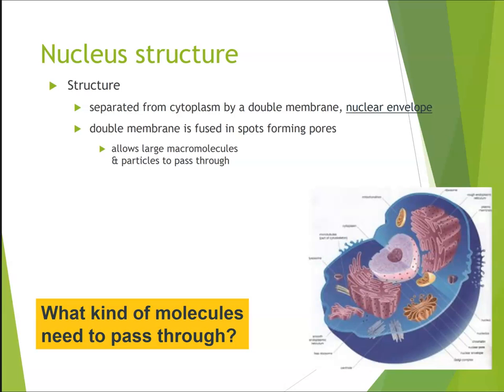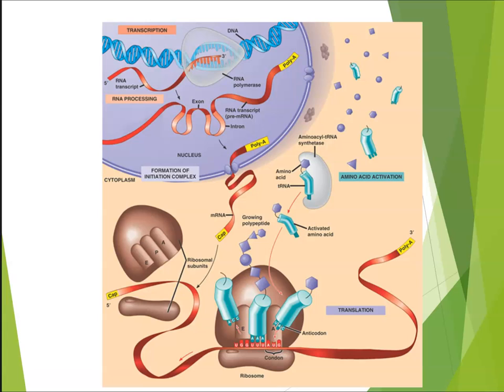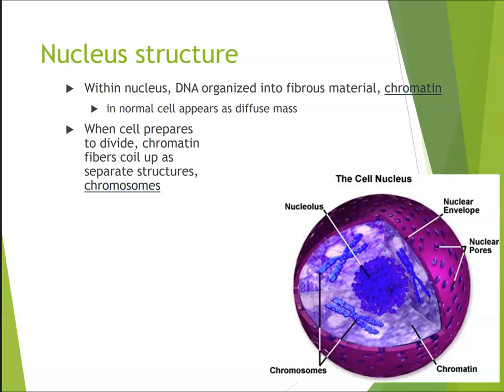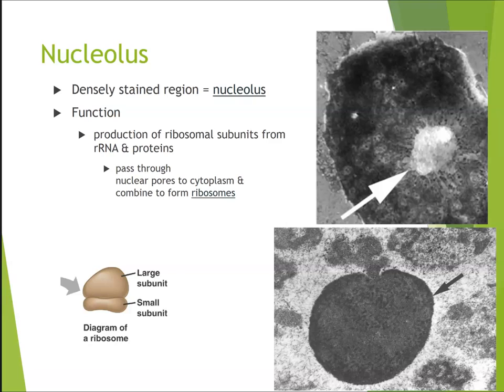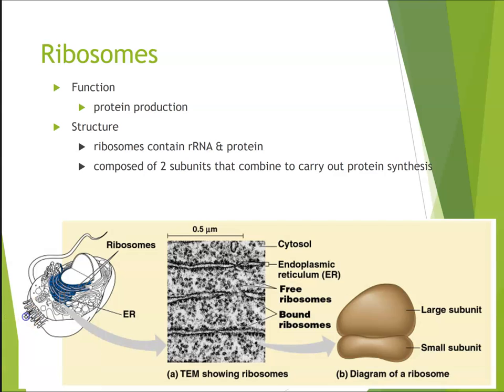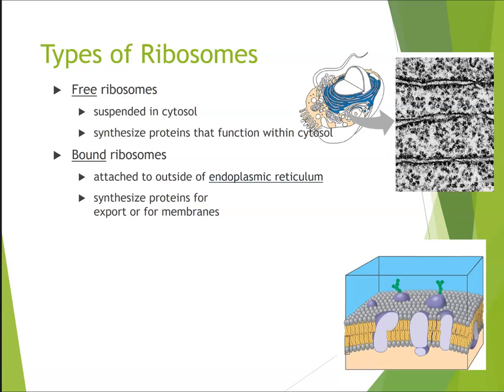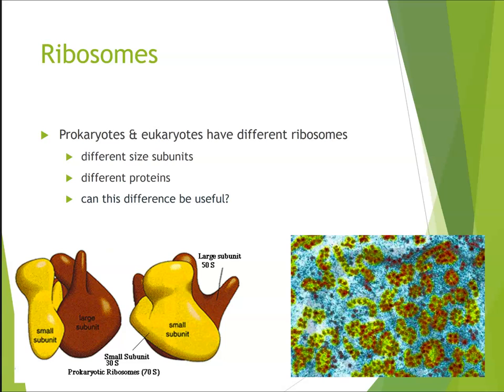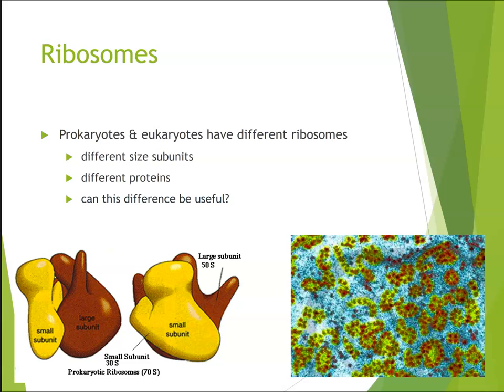Cells 2 nucleus ribosome